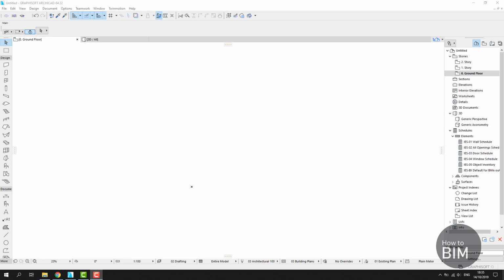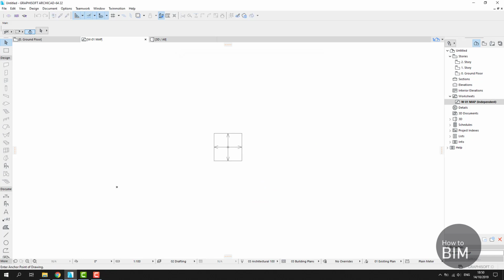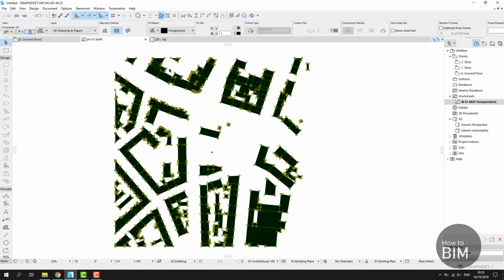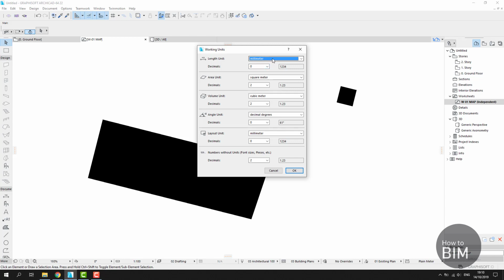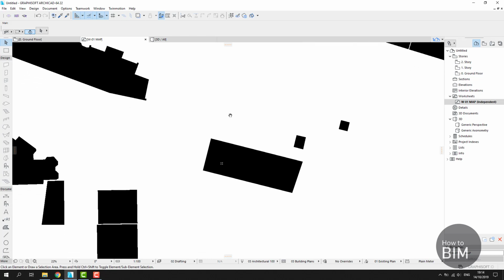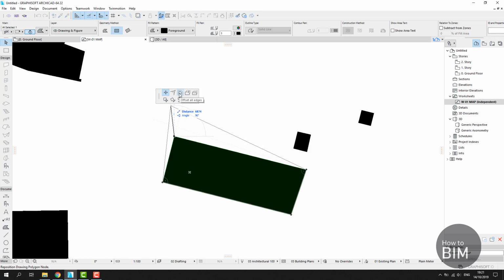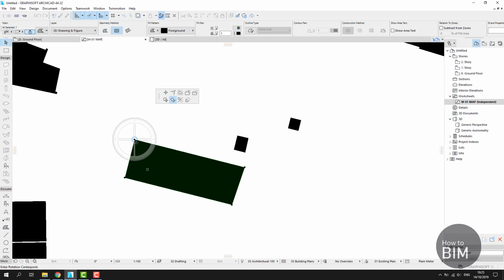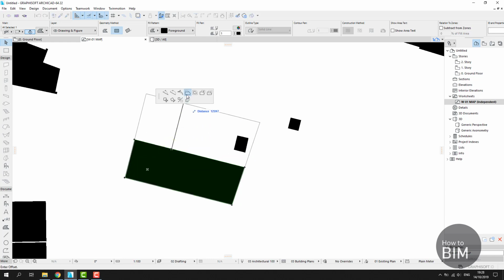Importing a pdf file as a trace reference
These tutorial series follow a design studio project in the Winter semester 2019 at Hochschule Wismar. We will go through the basics of Archicad, ordered in an experimental way, that follows the design process. Prepare a model of surroundings, work on a concept, create a BIM model...

Part 1.4   Importing a pdf file as a reference

Audio credits: Christian Bjoerklund - Hallon